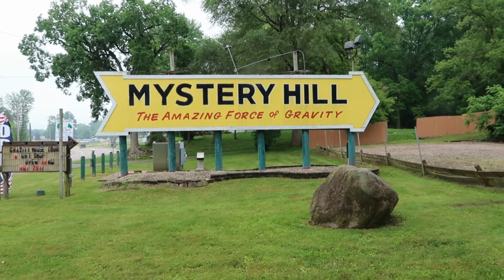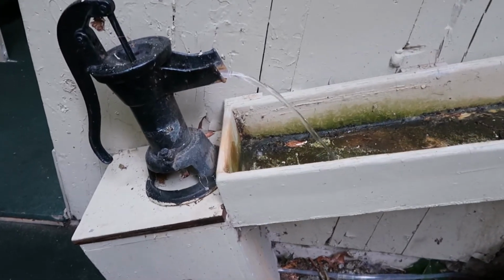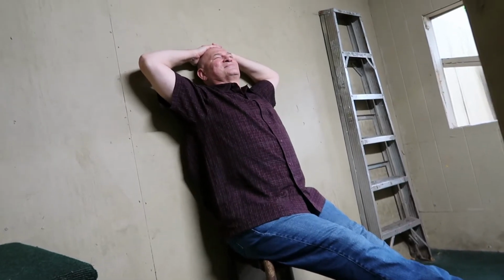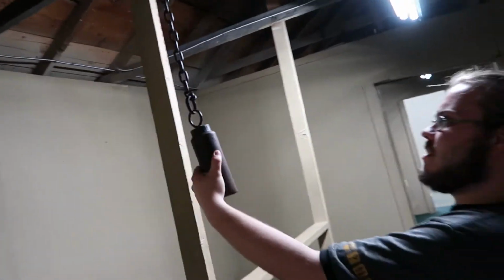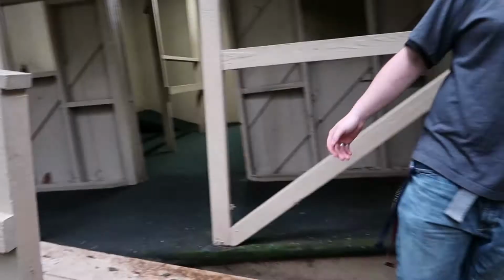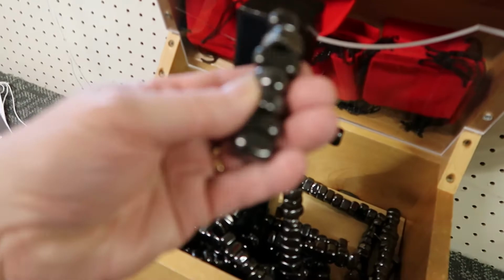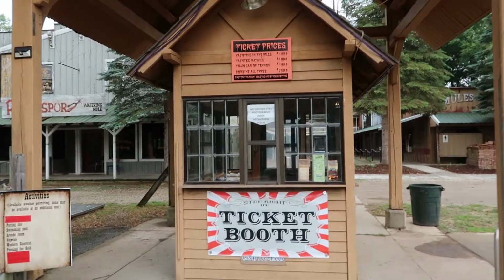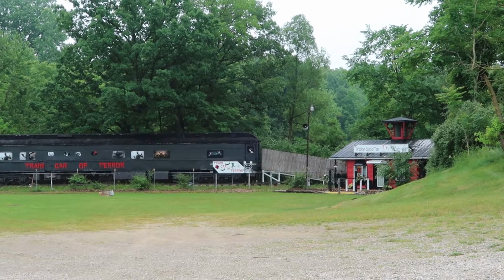Mystery Hill - Where Gravity Plays Tricks on You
Let's take a look at a circa 1953 roadside attraction!